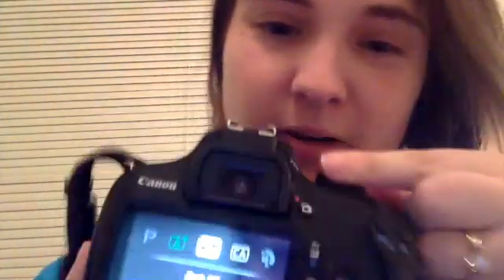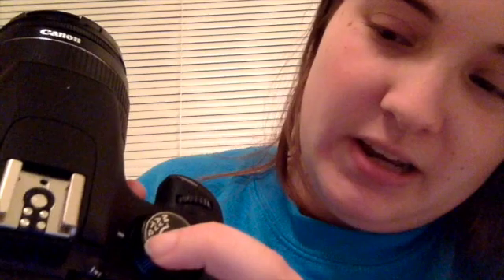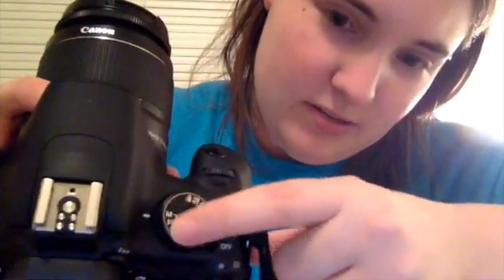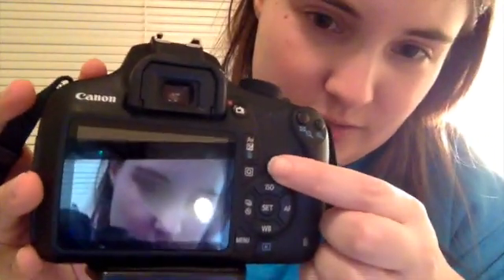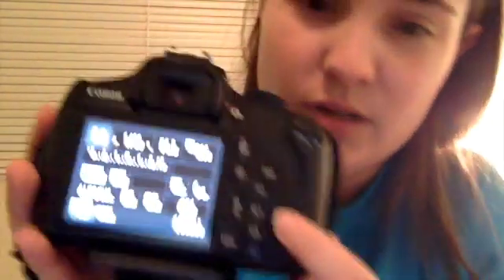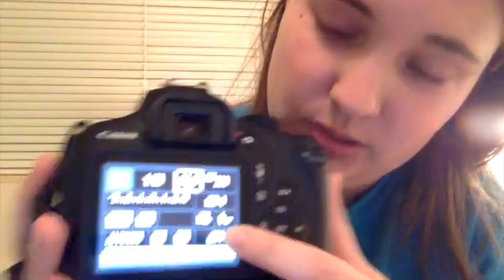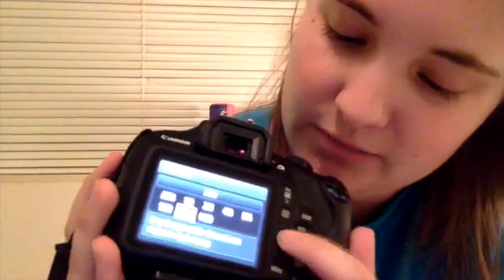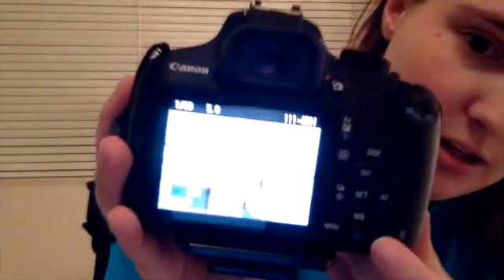Basic Settings Tutorial: Eos Rebel T5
This video is part of a monthly series in which I am learning one new thing each month, and explaining what I learned in a blog post. This month, I learned more about the basic settings of my dslr camera.